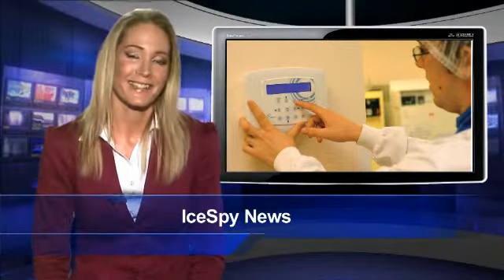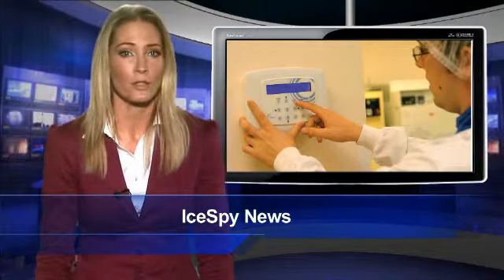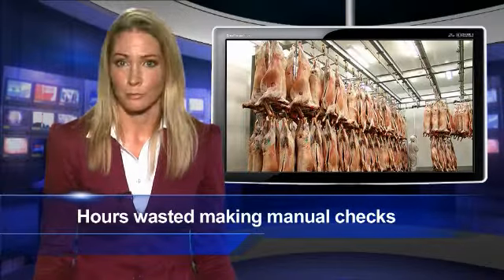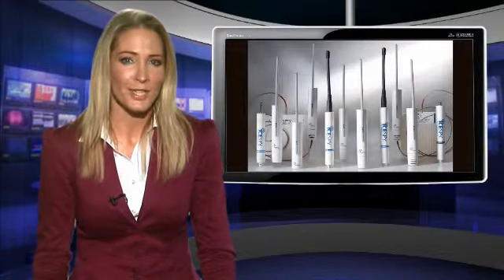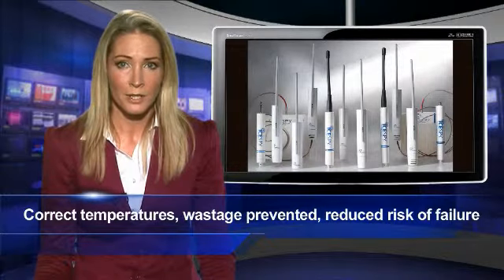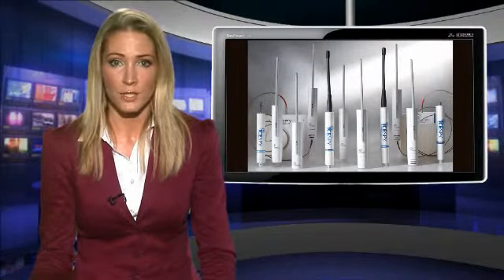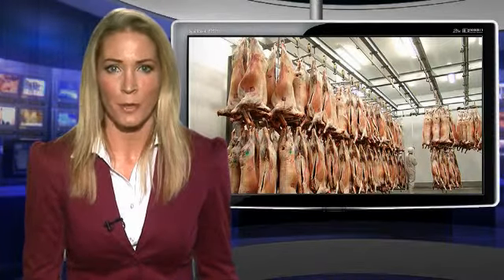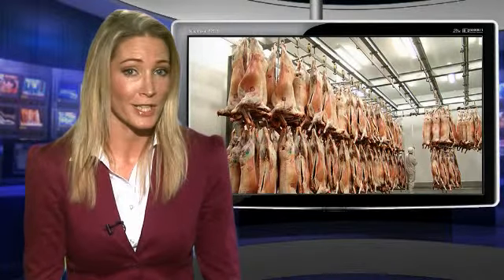IceSpy System5 - Temperature monitoring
System5 is IceSpy®'s latest flexible and reliable wireless monitoring system.
Over 16 years of knowledge, experience and expertise of wireless monitoring has been invested into System5, giving you the confidence of installing a system that will meet your every need. IceSpy products have built in monitoring for temperature, humidity and door events. With System5, you can add sensors to monitor many other parameters such as gases, flow rates, pressure or pH levels.